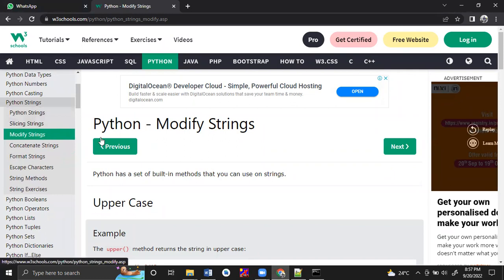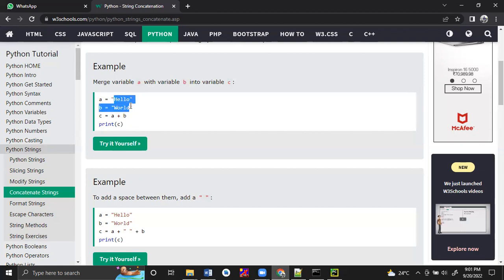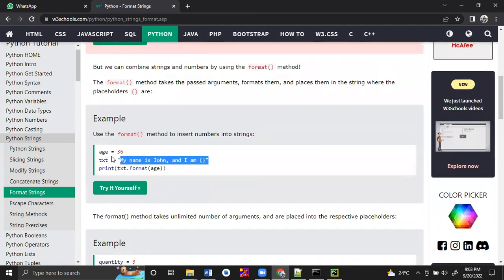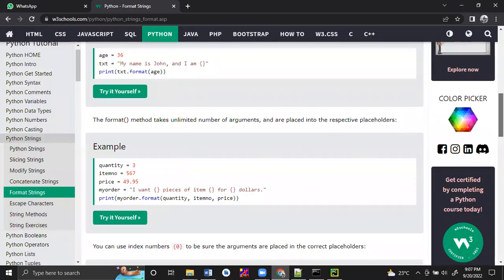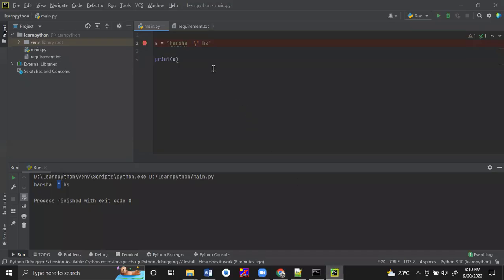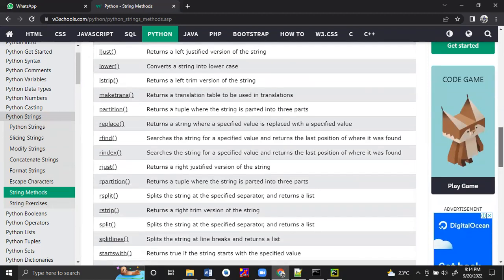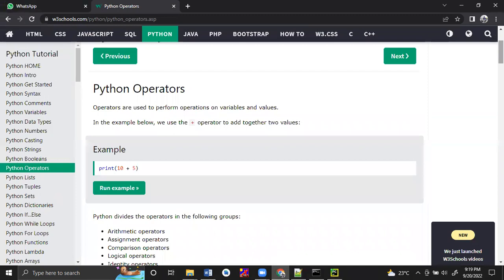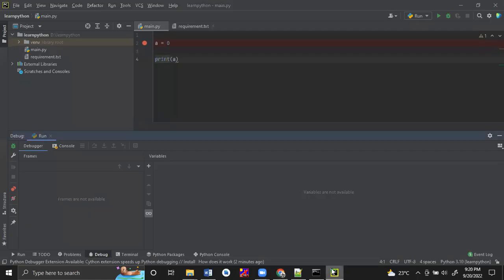( class 7 ) Python String split, concatenation and Boolean Data Type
Python String split,  concatenation  and Boolean Data Type

example code execution for each concept